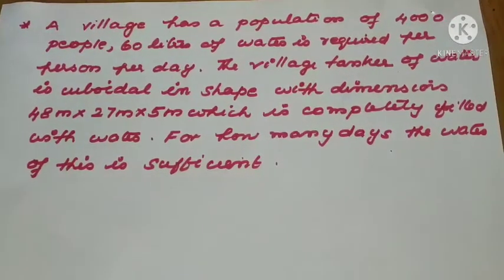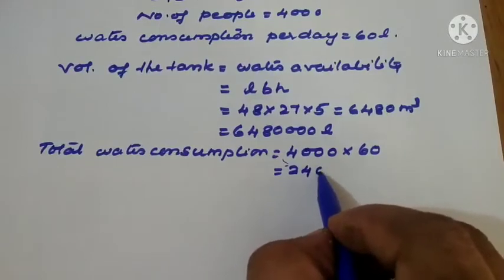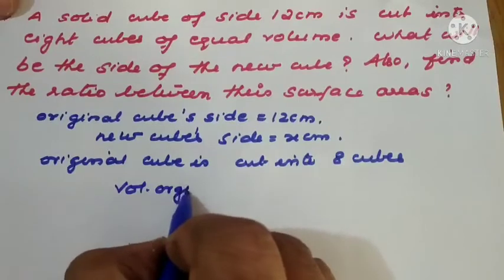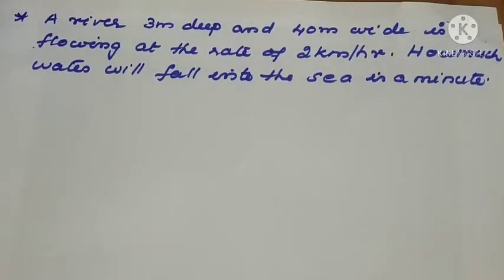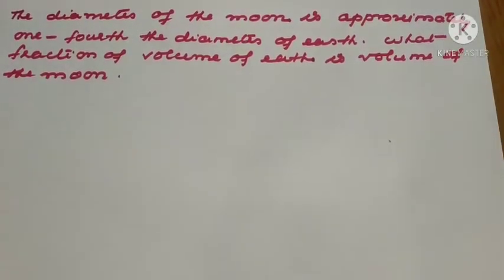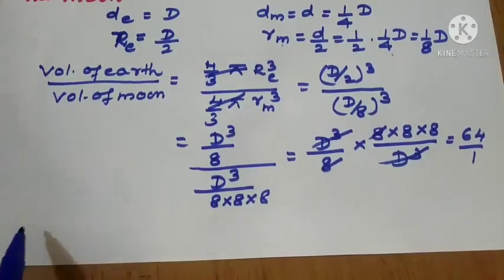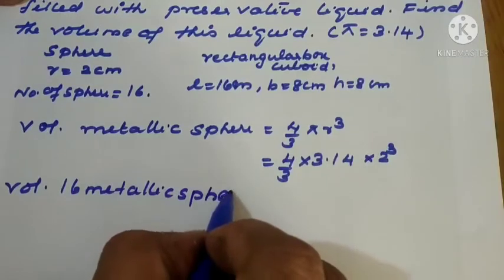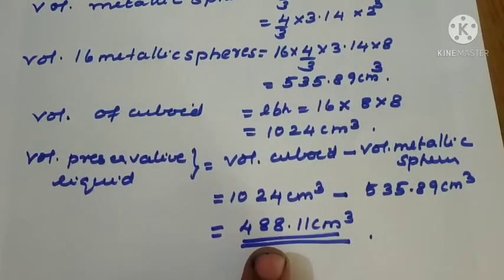04mar2021 class 9 maths important questions surface areas and volumes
surface areas and voluumes